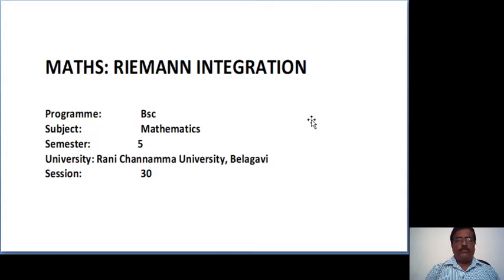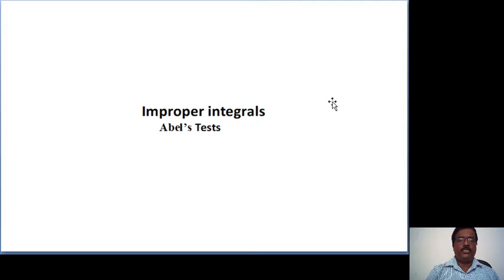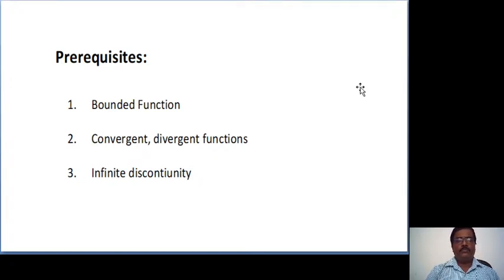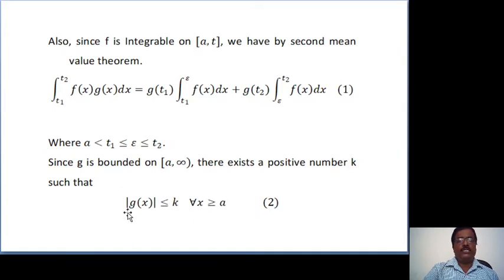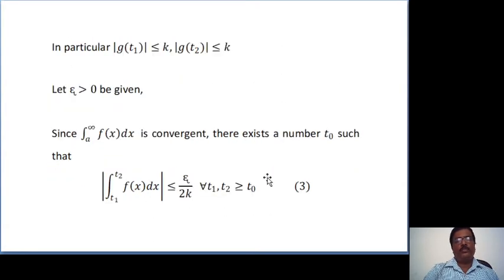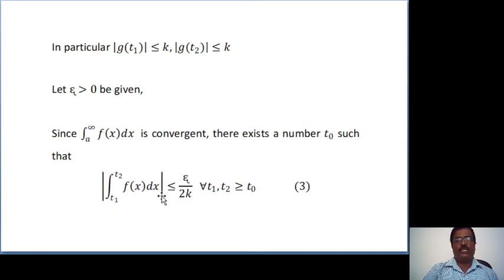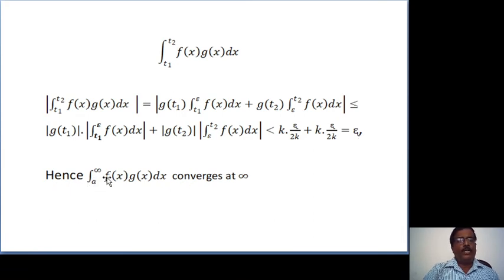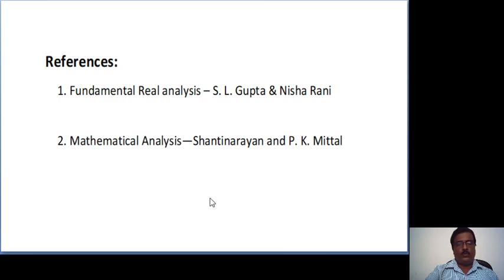econtent video 6 of unit 3